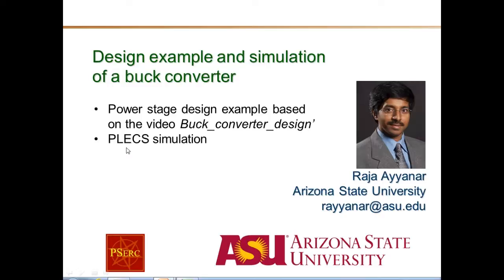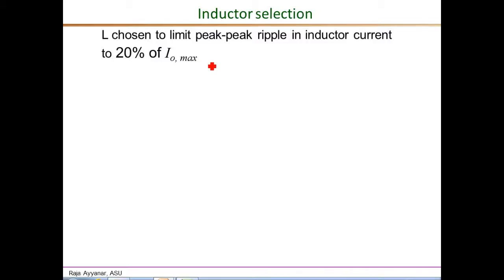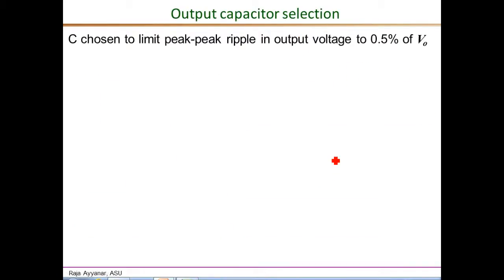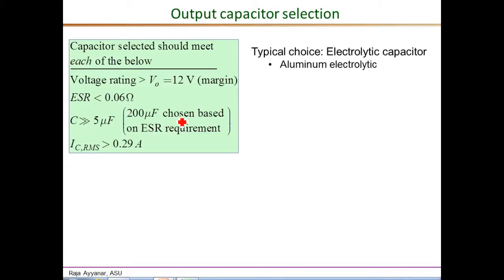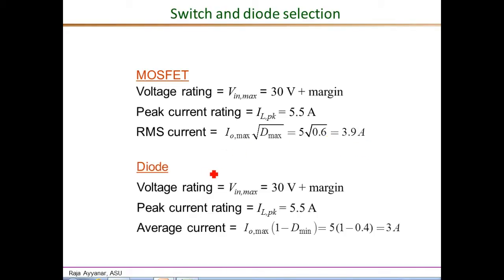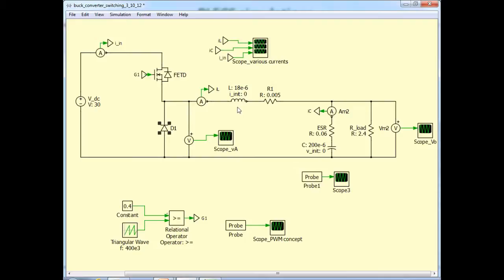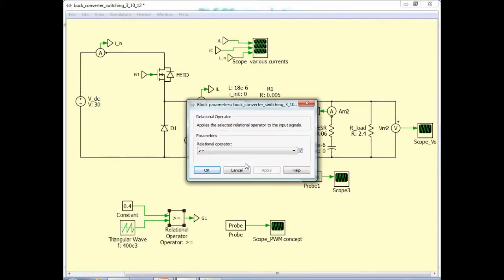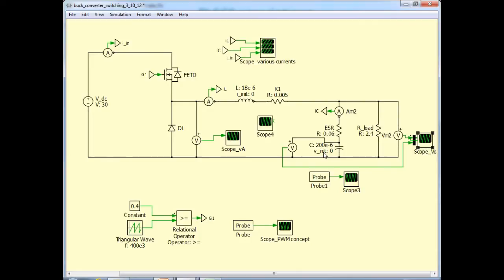Buck_design_example_simulation_3_10_12_part1.mp4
Buck converter design and simulation